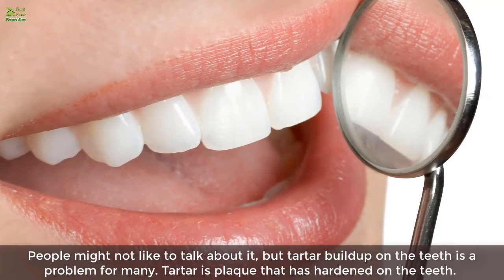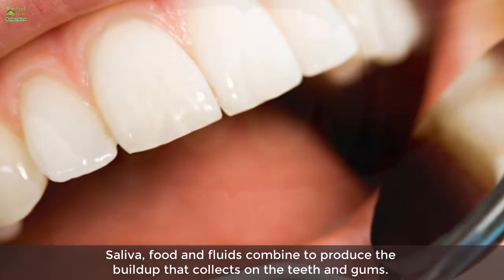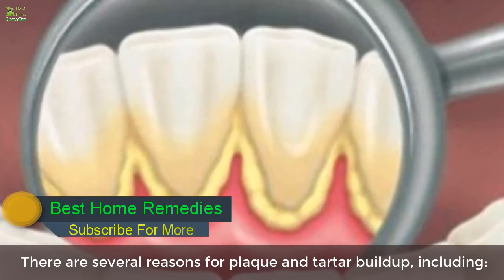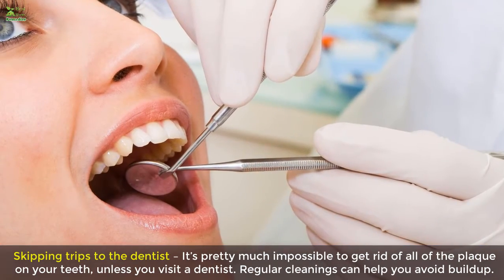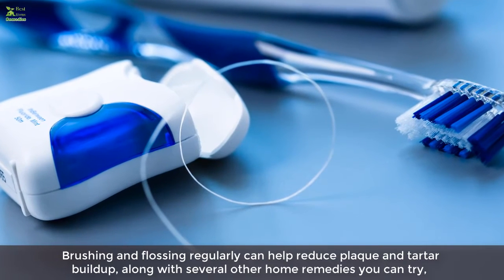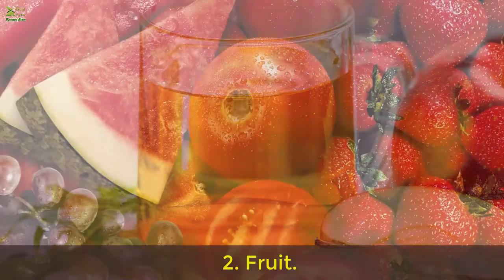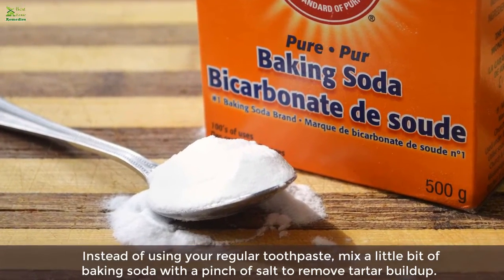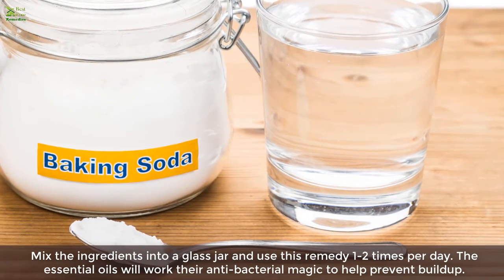How To Remove Tartar Buildup At Home Naturally? | Best Home Remedies